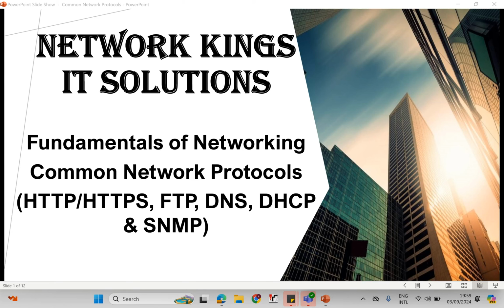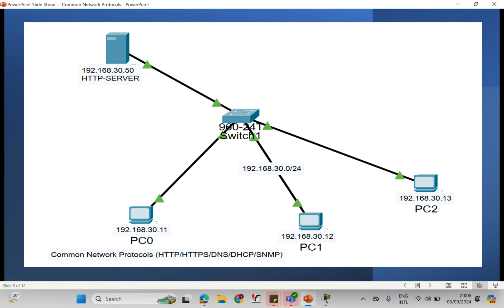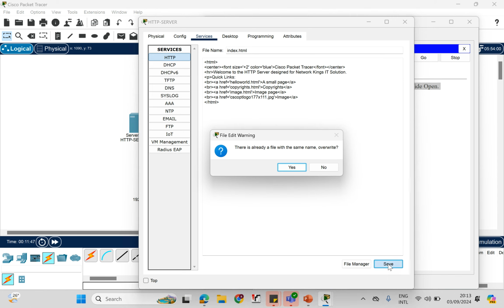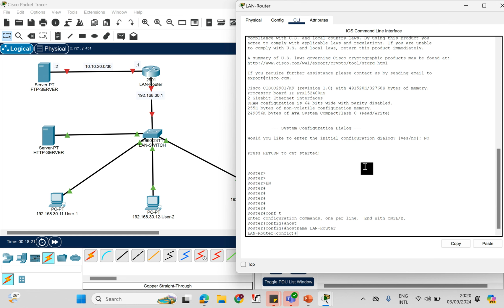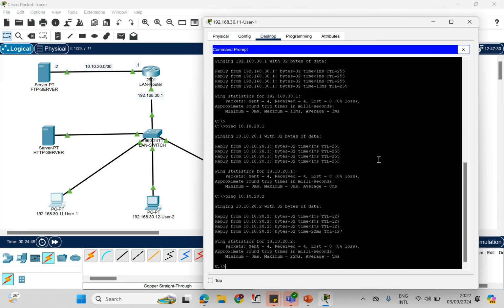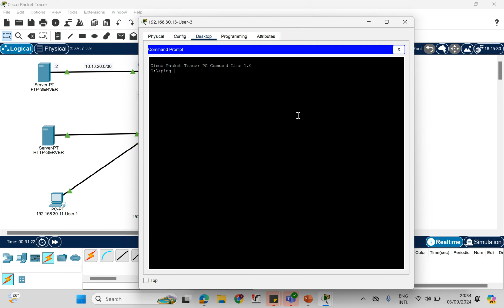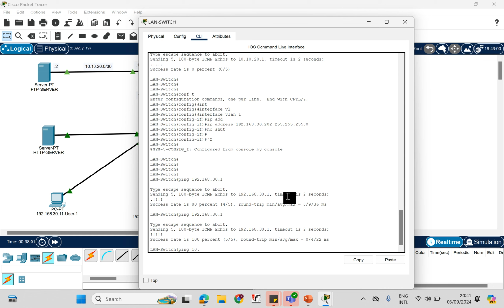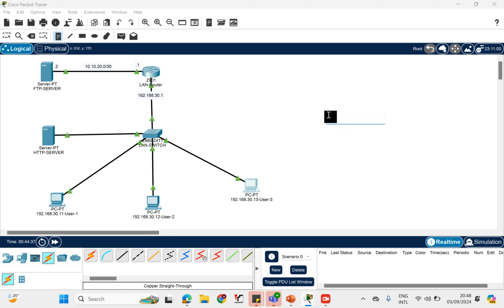Common Network Protocols (HTTP/HTTPS, FTP, DNS, DHCP & SNMP)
Understanding the configuration of HTTP and FTP Servers